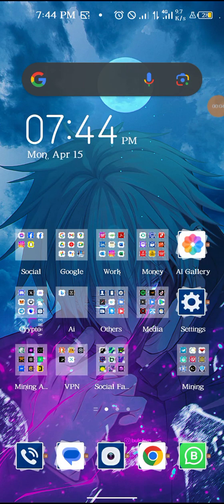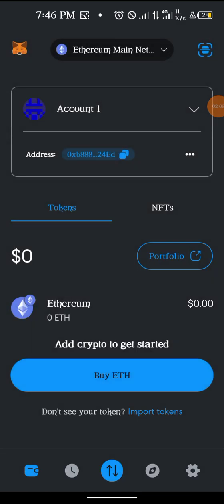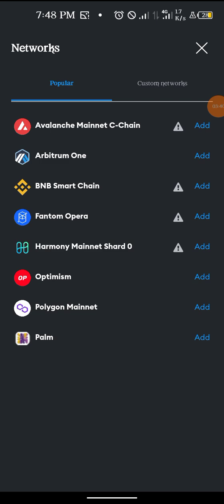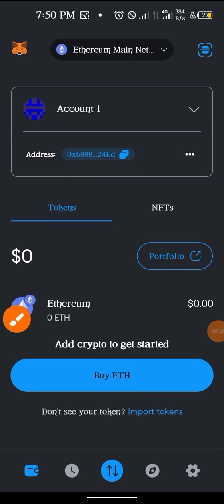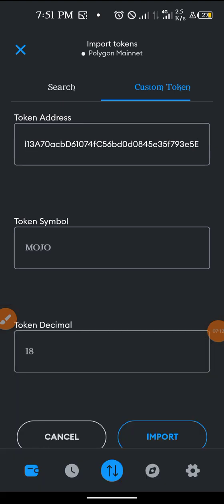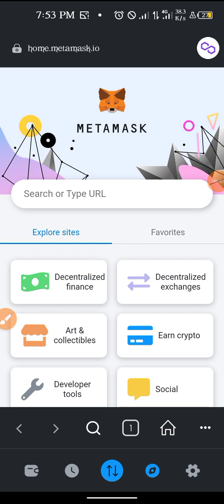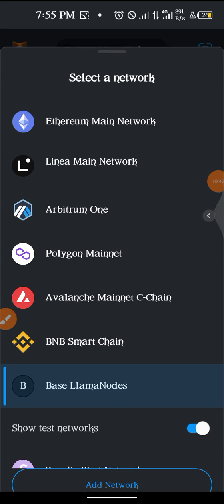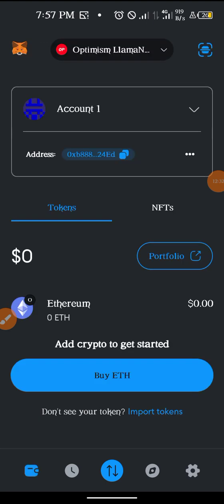Crash Course on How to Use Metamask Wallet for Crypto Interactions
Thank you for stopping by. In this video I show you how to use Metamask for your crypto interactions.
1. Download Metamask
2. Create An Account
3. Navigate the UI
4. Add Crypto Networks
5. Add Custom Tokens etc.

To reach me, do join my WhatsApp group